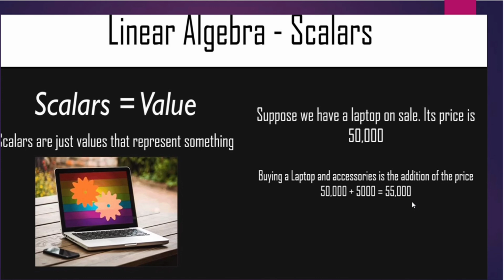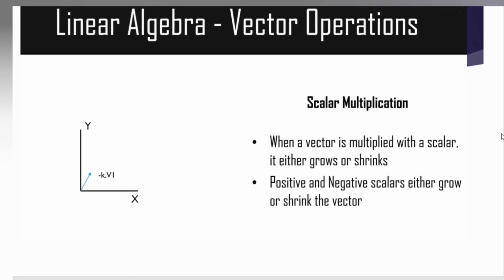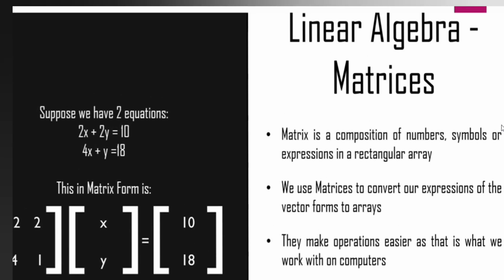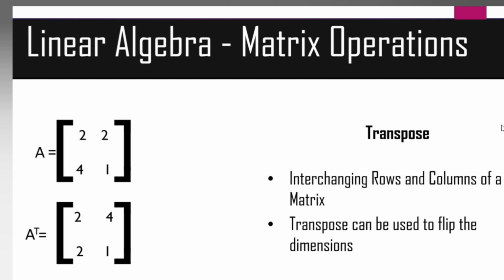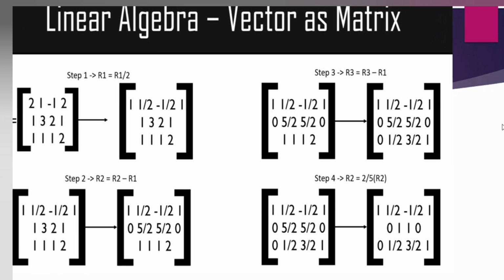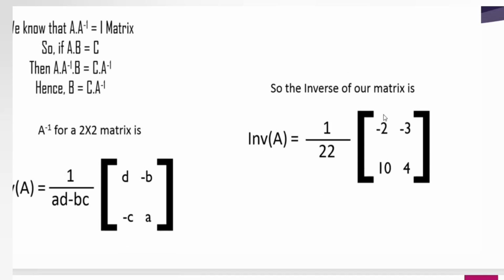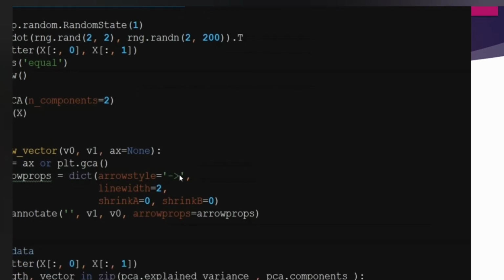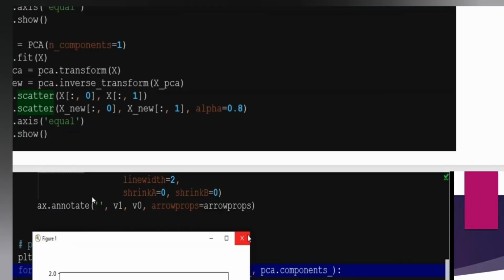Maths for aiml Part-2